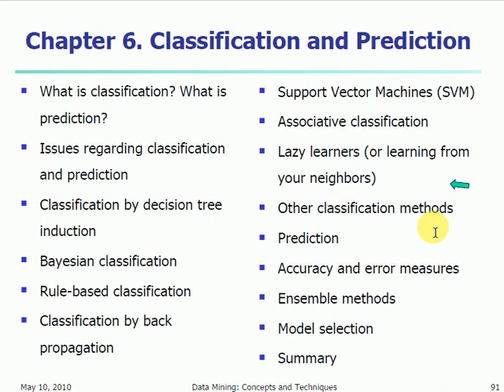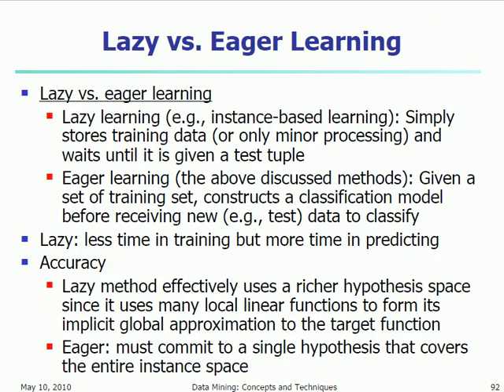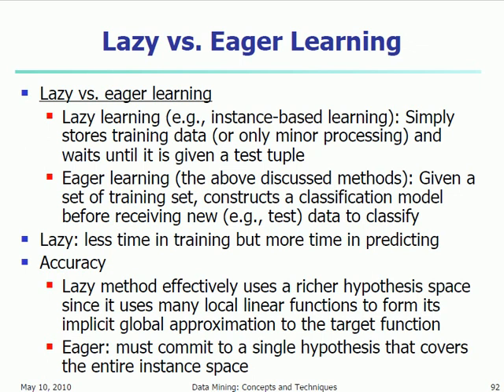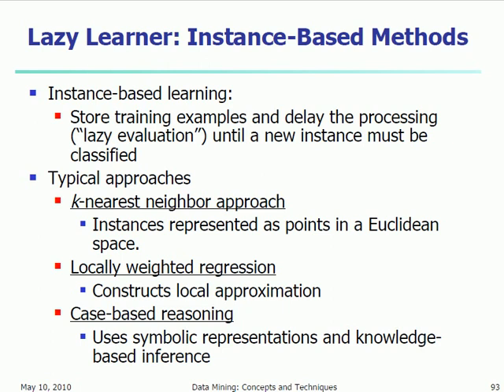Lazy Learners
CS402 Data Mining and Warehousing - Module 4